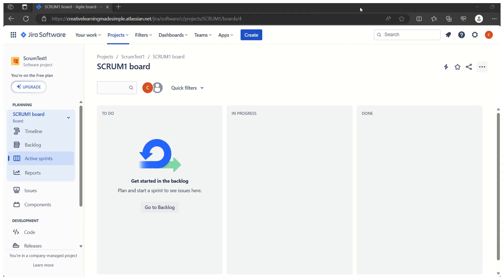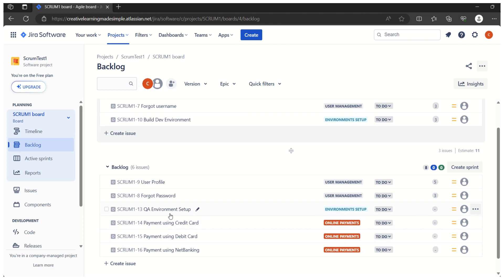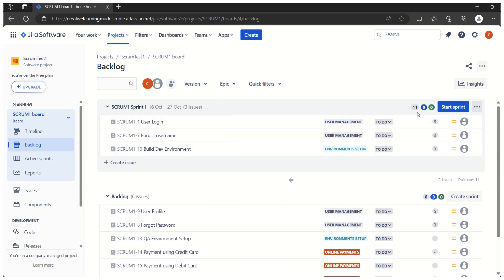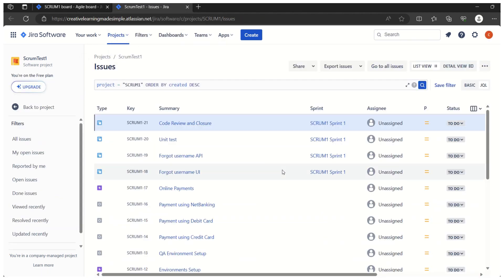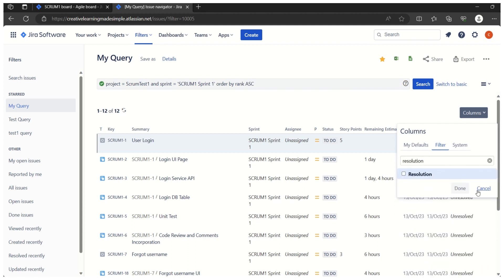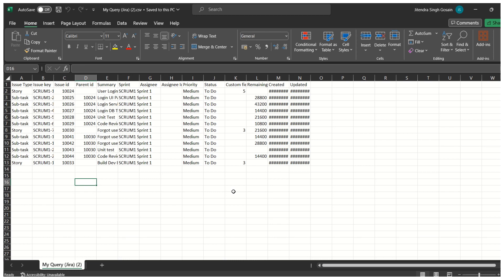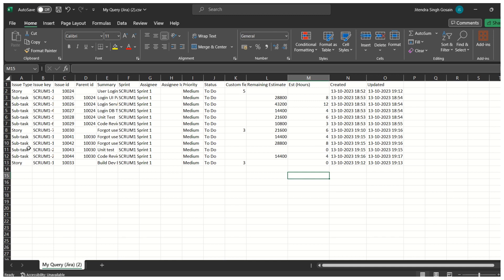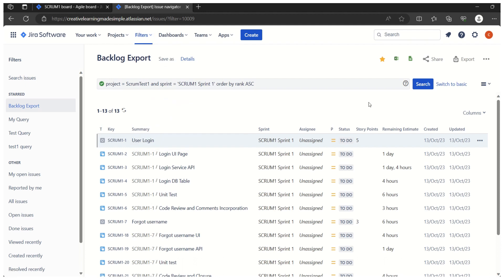Sprint Backlog Export using JIRA |Define JQL for Sprint Backlog export in JIRA | JIRA Agile Lesson 3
This is my 3rd video on JIRA for *Agile Scrum teams* Series. In this video; we will understand how to take Sprint Backlog export in JIRA.

Chapters in this Video:

✅00:00 Video at a glance
✅00:33 JIRA Sample Project Overview
✅01:07 Understand Product backlog in Sample Jira Project
✅02:00 Understand Sprint Backlog and Current Sprint Setup in Jira
✅03:06 Check the Stories/Sub tasks we want to take export in Sprint
✅04:03 Navigate to the Issues
✅04:33 Open the Saved JIRA Query (Filters)
✅04:50 Understand JQL to take Sprint Backlog Export
✅06:17 Take Export in Excel CSV file with applied Filters
✅06:42 Open the Saved Excel file to check Exported Data
✅09:32 How to Save your JQL

2. If you are *new to AzureDevOps and want to use it for Agile Scrum team or Scaled Agile (SAFe) Teams; Please refer below Series on AzureDevOps*